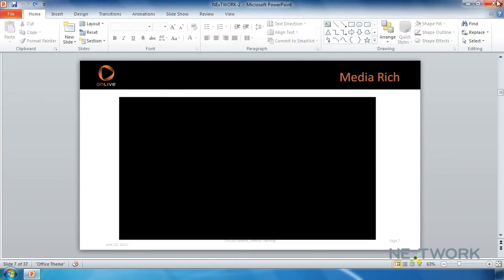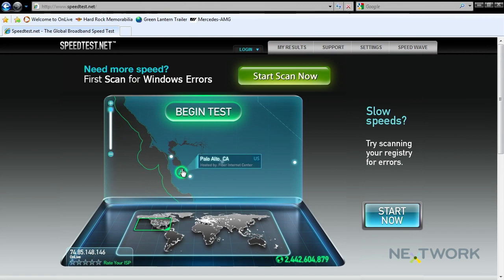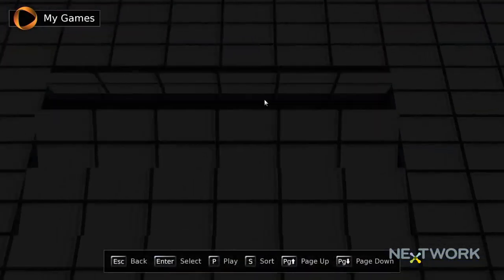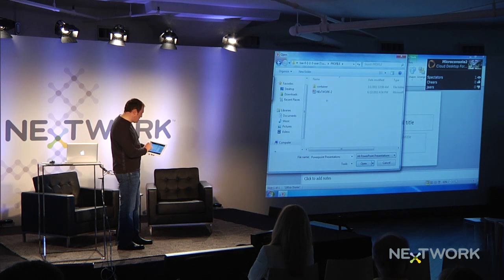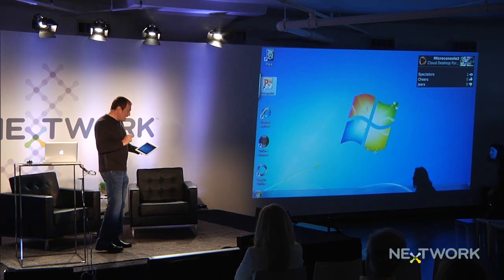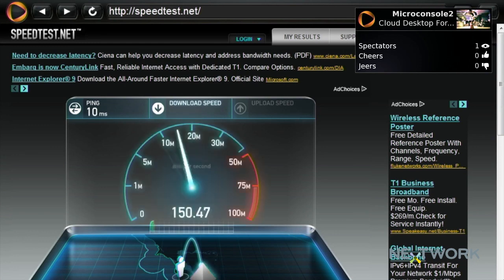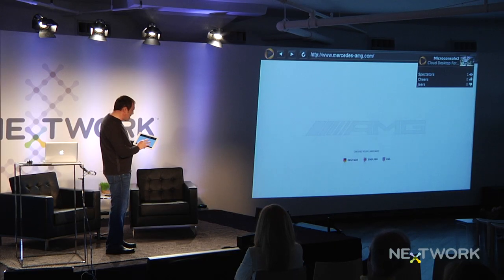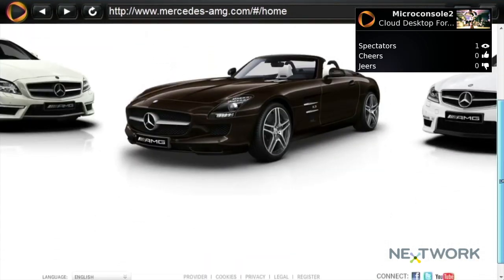OnLive Makes Remote Computing Feel Local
Steven Perlman, founder and CEO of OnLive, demonstrates the company's latest service, which allows users to remotely run a top-of-the-line computer on any device (laptop, tablet, etc.) in real time over the internet.

Flash Mobs

Moderated by Jason Tanz, WIRED

Funded by Everyone
Yancey Strickler, Kickstarter

Design by Committee
Bre Pettis, MakerBot Industries

Making Remote Feel Local
Steve Perlman, OnLive

NExTWORK is a one-day, interdisciplinary conference that will feature world-renowned business leaders, technologists, and thinkers exploring the promise and peril of the network's future, as well as the most pressing digital issues and opportunities today.

Steve Perlman founded OnLive, a cloud-based gaming service that launched in 2009. An entrepreneur and inventor with over 100 patents to his credit, and another 100 pending, Perlman's innovations can be found in a vast number of personal technology products.